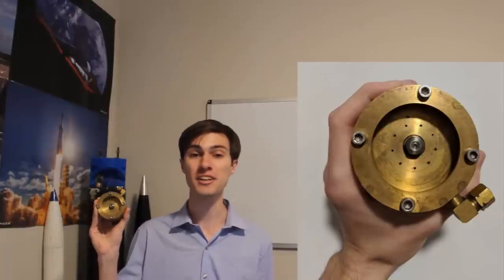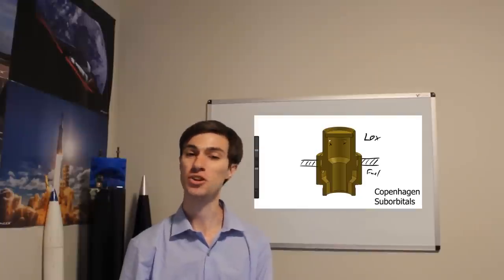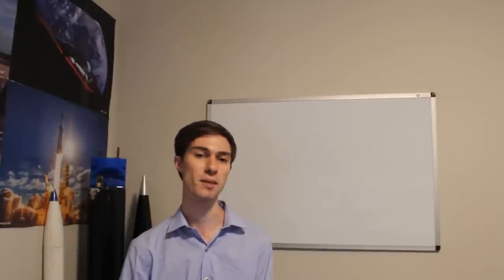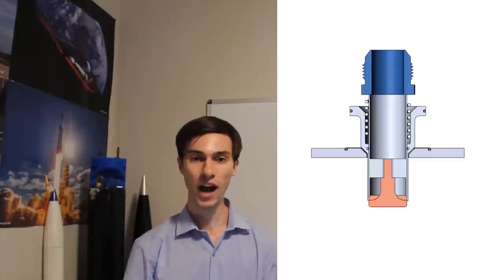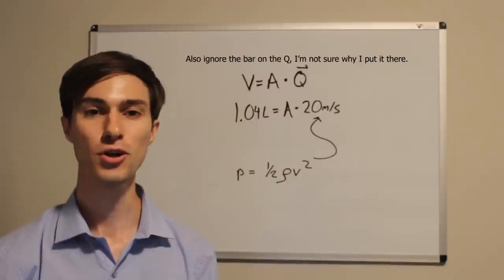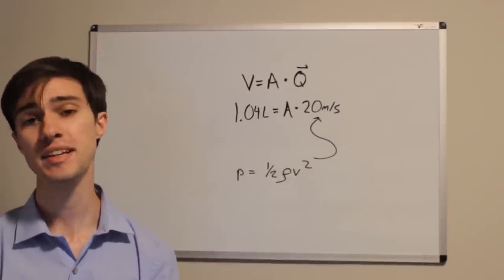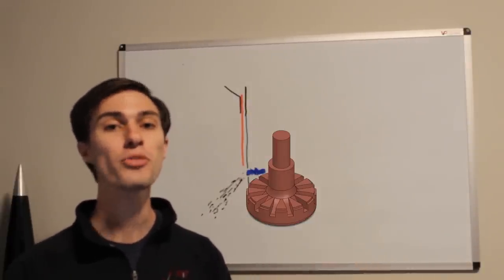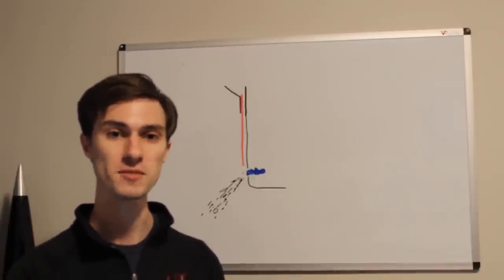Liquid Rocket Engines 2: Injector Trades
Hi folks! This is the second episode of my liquid rocket engine design series, where I look at a few injector options.

I also want to mention that both of the engines I've worked on previously have had a ton of hard work put into them by Matt V., James L., and Ethan P, along with a dozen others.